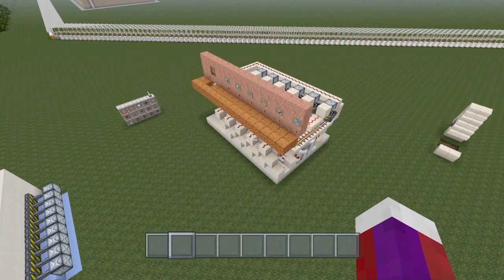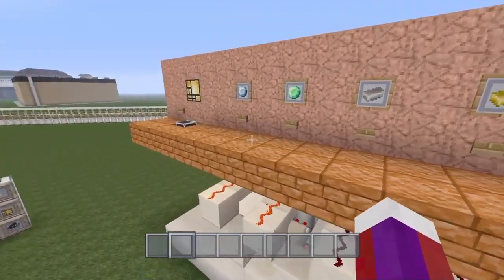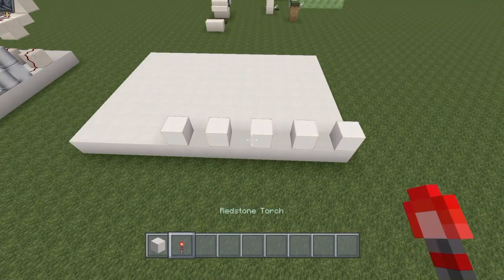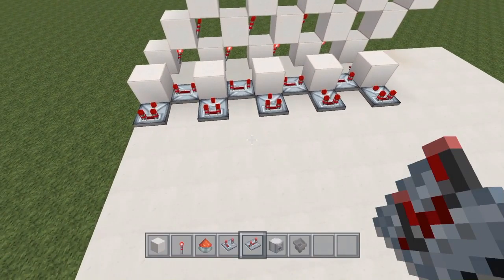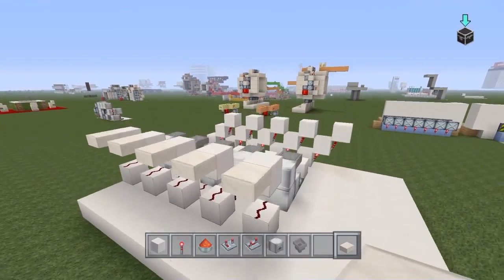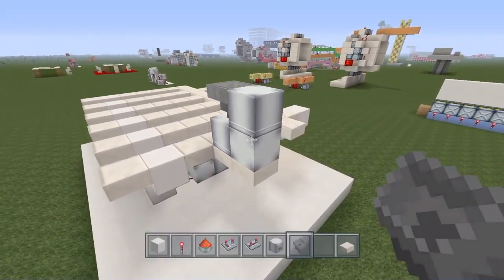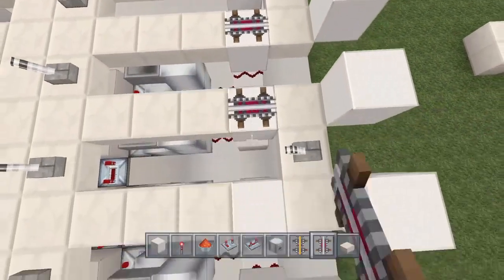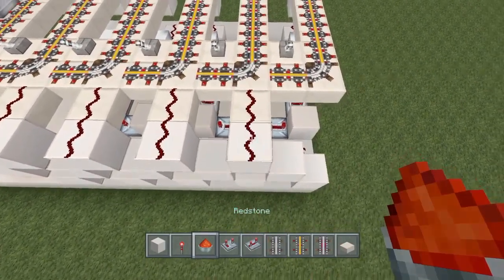Awesome minecart storage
Minecart storage tutorial